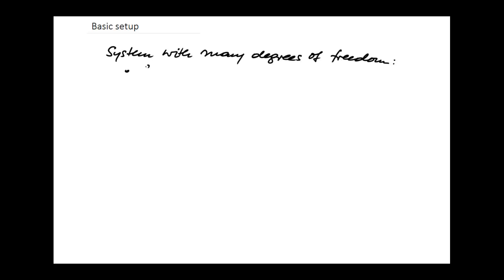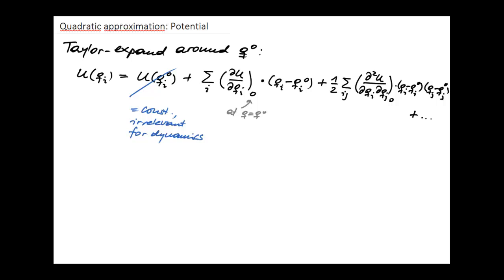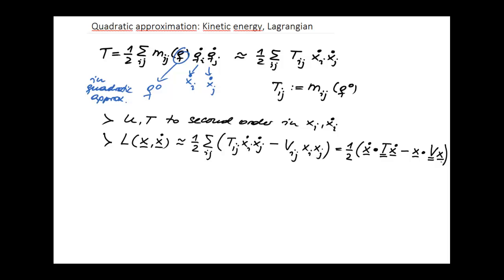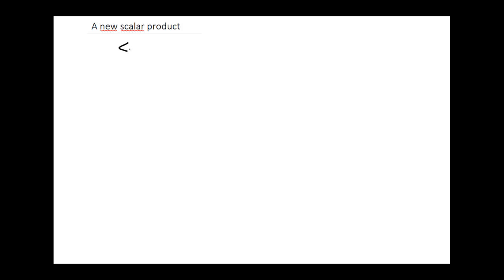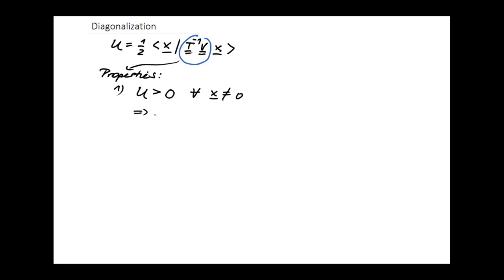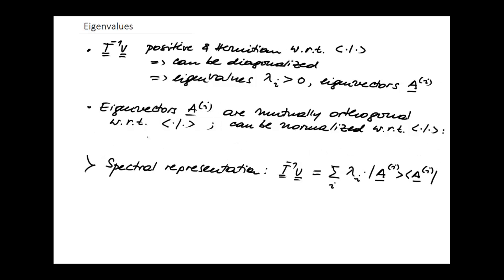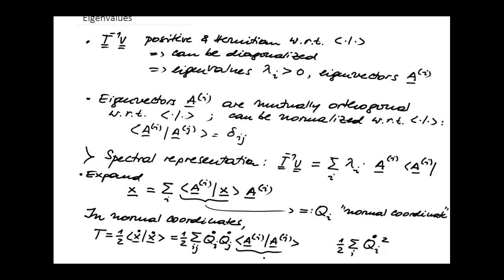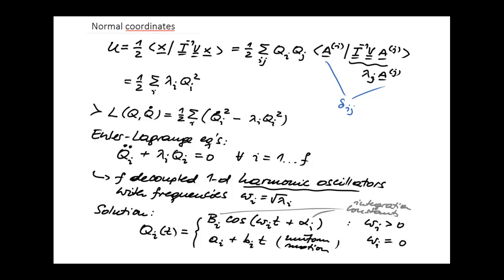Theoretical mechanics: VIII. Small oscillations - 1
- basic setup
- quadratic approximation
- normal coordinates
- eigenmodes